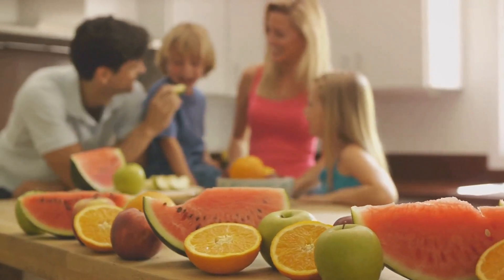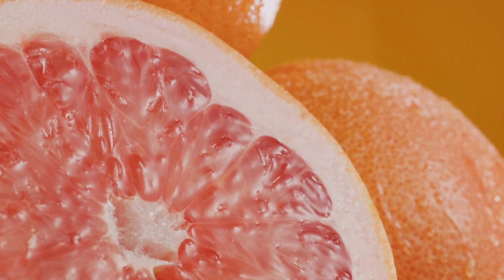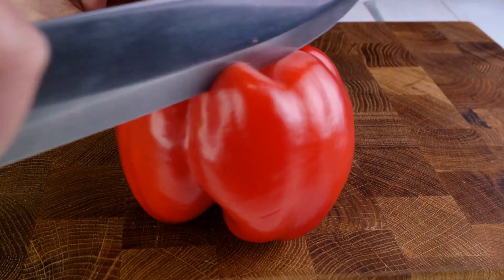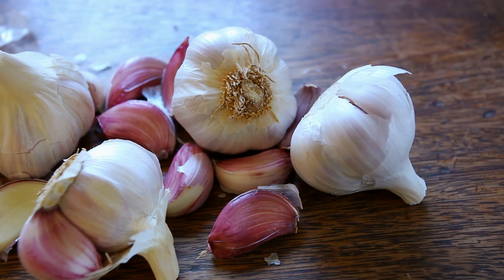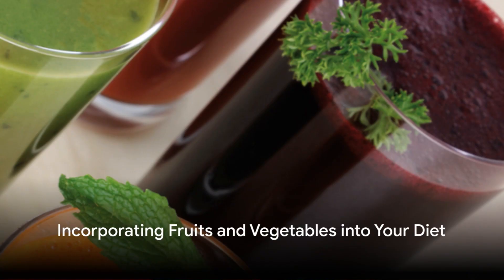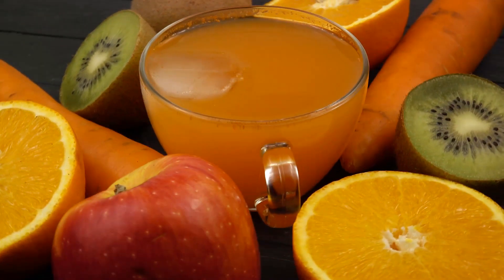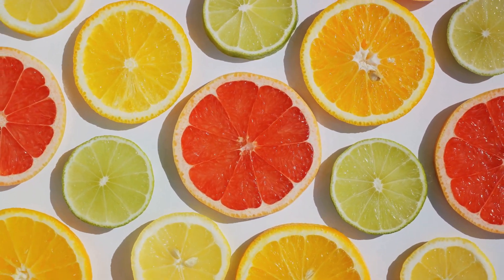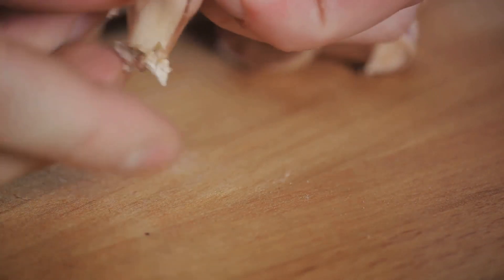Colds and Flu? Boost your immune system, ditch the tablets and powders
In this video, we tackle the common issue of colds and flu. Say goodbye to constantly relying on tablets and powders and hello to a strong immune system! We'll share some easy and effective ways you can boost your immune system naturally. Don't let the sniffles bring you down.